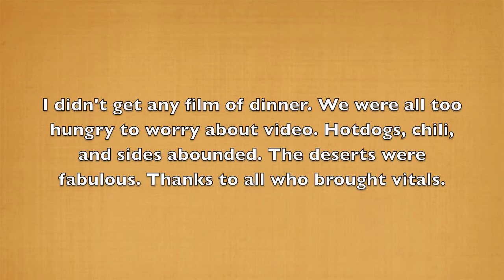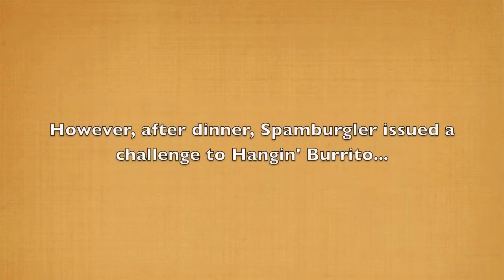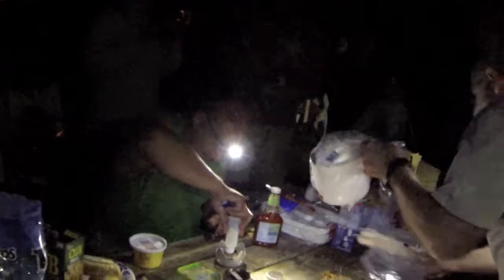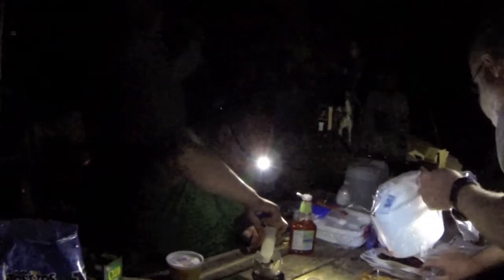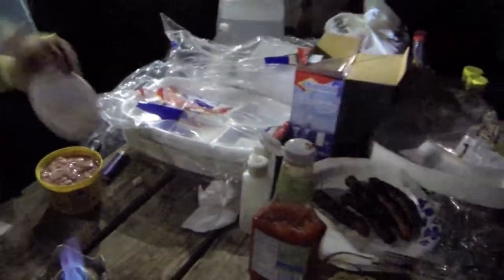2013 Hot Springs Hang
August 20-22, 2013 the South Eastern Hammock Hanging Association (SEHHA) held its fall group hang. Here are some of the highlights. I also show of some new gear.